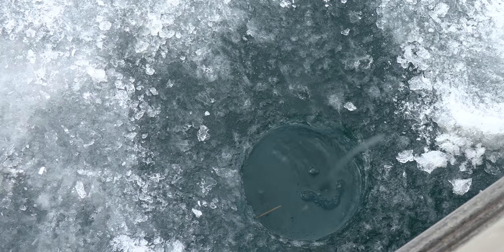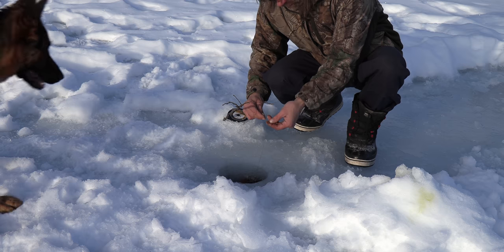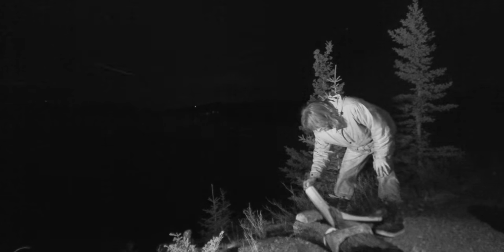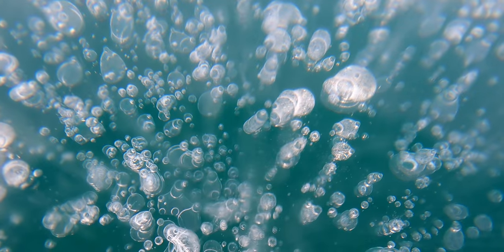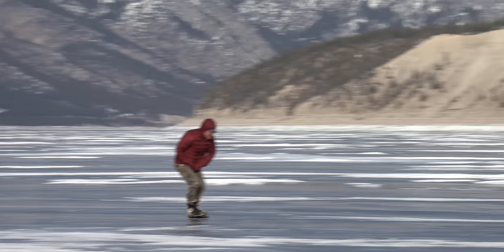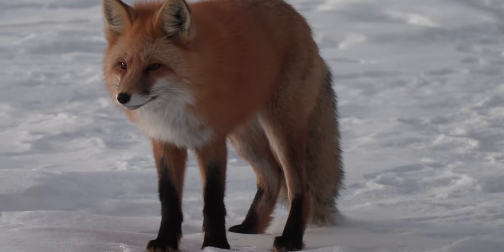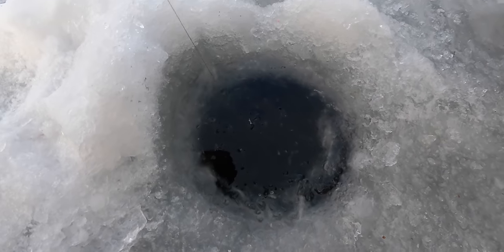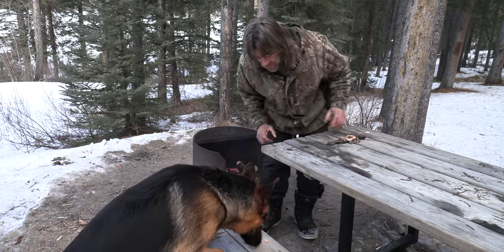Wiper Blade Ice Fishing Catch & Cook | Winter Overnight Lake Hopping Adventure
Greg hops from lake to lake, drilling holes in the ice and dropping lines, but it's COLD AND WINDY, so he slides his truck out on the ice and decides to jig for trout with his windshield wiper blade!

"The Go-To Place to Get Greg's Gear"

Ovens Rocky Mountain Bushcraft